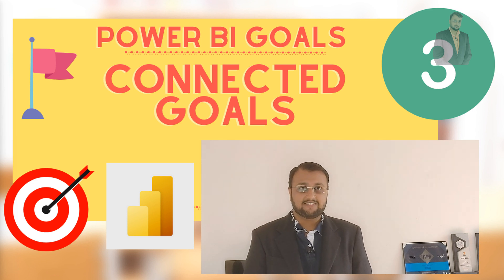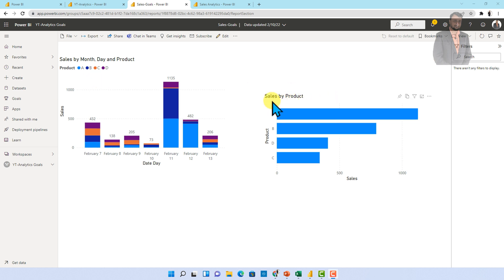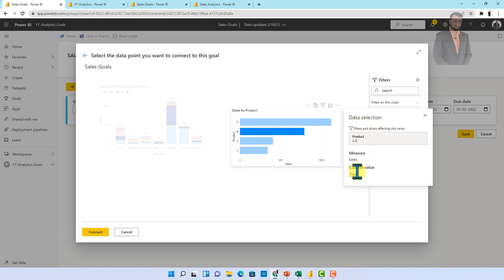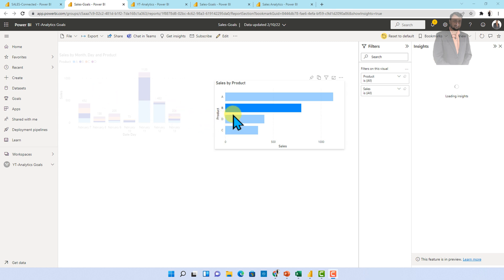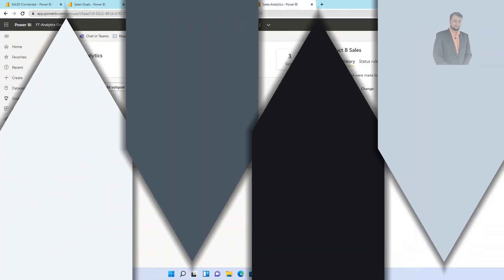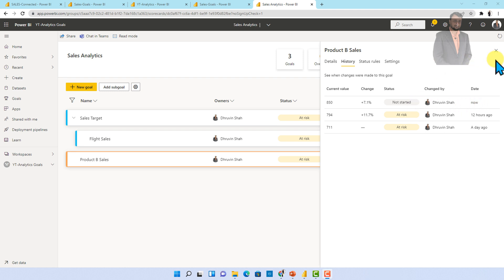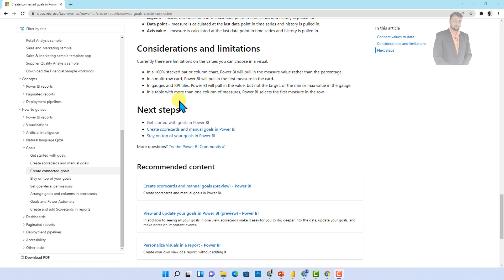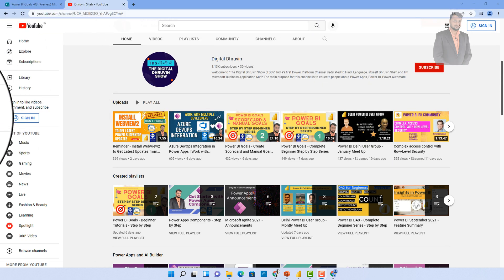Power BI Goals - Create connected goals in Power BI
Welcome to the Power BI Goals Step by Step Beginner tutorial series, During this session, we will talk about how to create connected goals in Power BI. We can create two types of Goals in Power BI. One is manual goals and another is connected goals which are bound to our data source or report. Here, we will check the step-by-step process for creating custom goals in Power BI. We will also talk about the basic difference between connected goals and manual goals. At last, we will check how check-in process for connected goals is working in Power BI.

Key takeaways from the session:
1. What is connected goals in Power BI?
2. Manual Goal Vs Connected Goal in Power BI
3. How to refresh connected goals in Power BI?
4. Limitations for connected Goals

Chapters:
00:00 Start
01:11 Precap
01:40 Connected Goals - Power BI Report
02:32 Create Connected Goals
05:00 Difference between Manual & Connected Goals
06:33 How Refresh works in Connected Goals
08:58 Update Power BI Dataset
09:42 Force Refresh for Connected Goals
11:05 Interesting things for Connected Goals
11:30 Limitations
12:20 Quiz

Previous Episodes